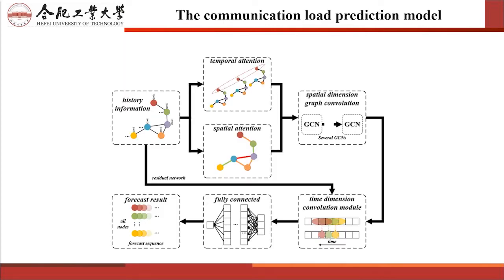Attention Based Spatial-Temporal Graph Convolutional Networks for RSU Communication Load Forecasting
Authors: Zheng, Hang (School of Computer Science and Information Engineering, Hefei University of Technology); Ding, Xu (Institute of Industry & Equipment Technology, Hefei University of Technology); Wang, Yang (School of Computer Science and Information Engineering, Hefei University of Technology); Zhao, Chong (Engineering Quality Education Center of Undergraduate School, Hefei University of Technology)
17th EAI International Conference on Collaborative Computing: Networking, Applications and Worksharing